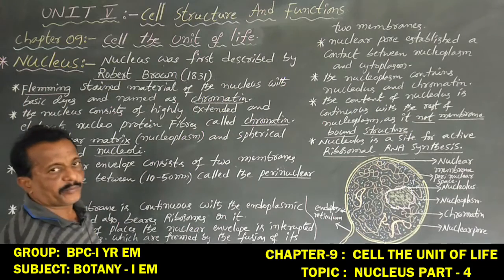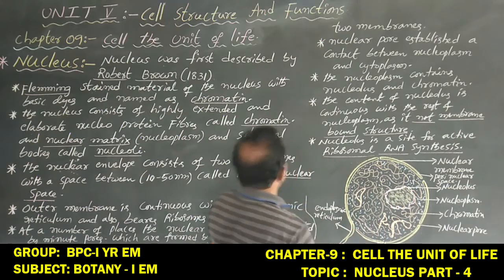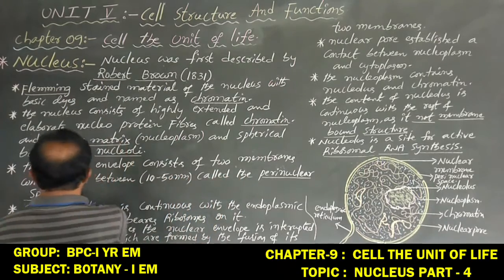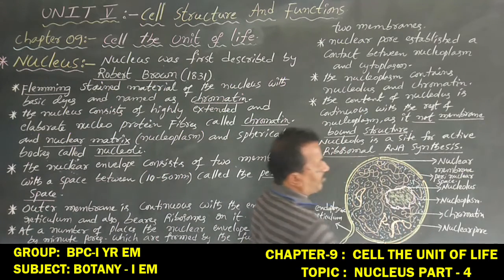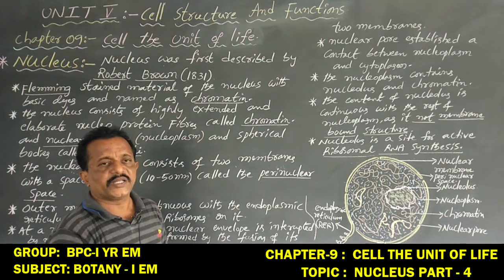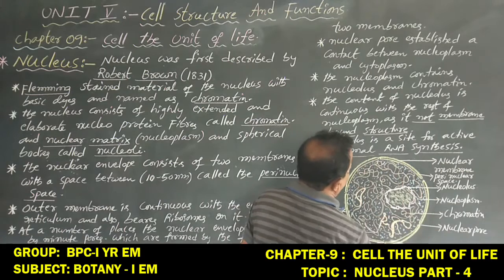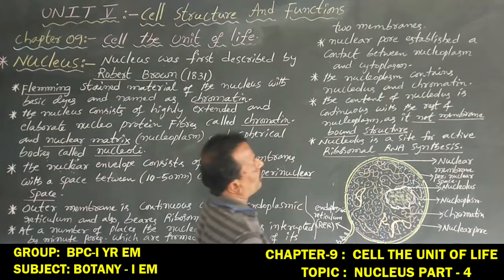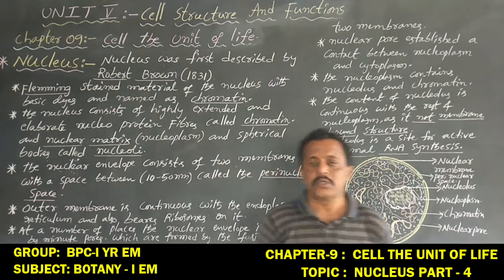INTER-I YR EM: BOTANY-I YR EM: TOPIC: NUCLEUS PART - 4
INTER-I YR EM:  BOTANY-I YR EM:
CHAPTER-9:  CELL THE UNIT OF LIFE
TOPIC:  NUCLEUS PART - 4
B1ENNUC213